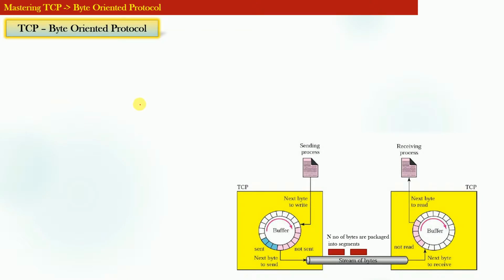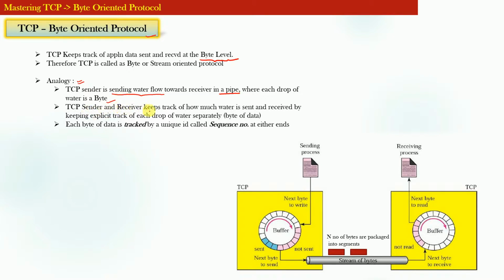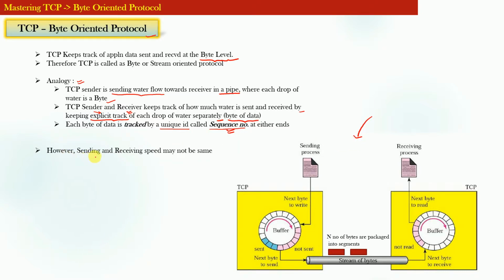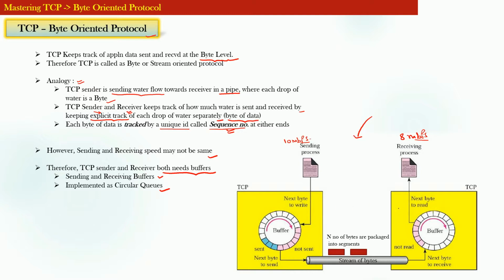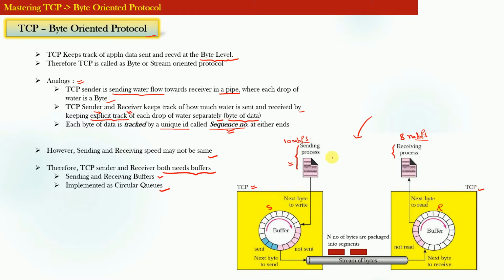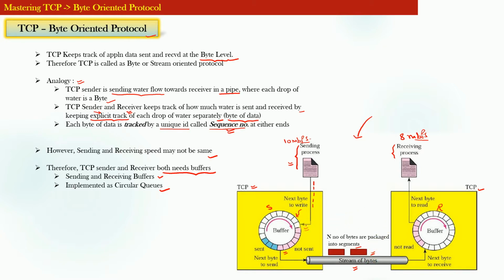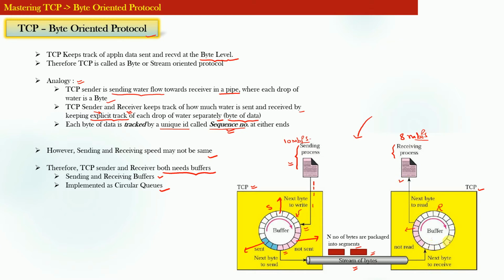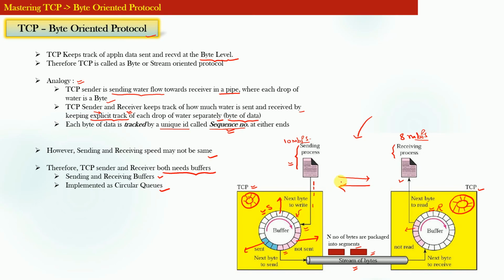Why TCP is called Byte Oriented Protocol | UDP | Networking | Udemy Course | Sockets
Learn the actual reason why TCP is called a byte oriented protocol.

A Site to help CS/IT Engineering graduates and Job Seekers to make a difference ...
Get the Industry in-Demand Linux Skills and Get top Linux/Networking jobs in the industry